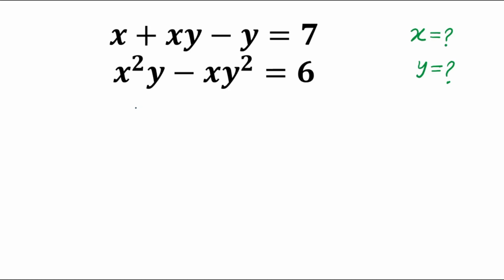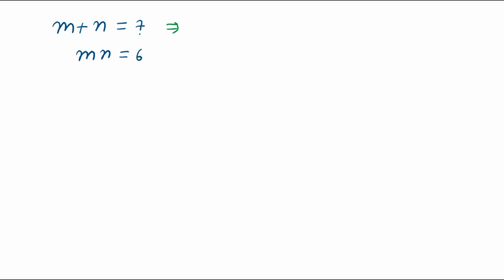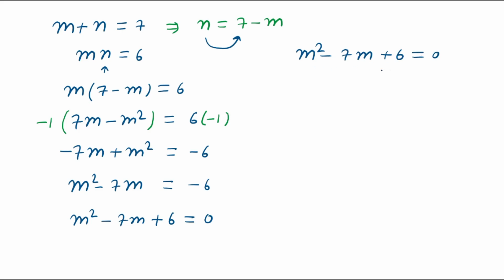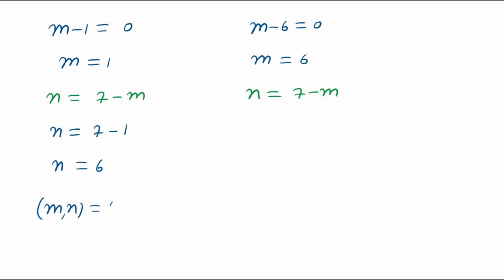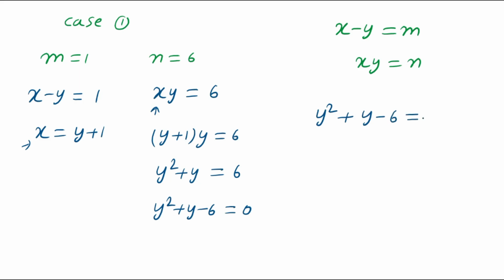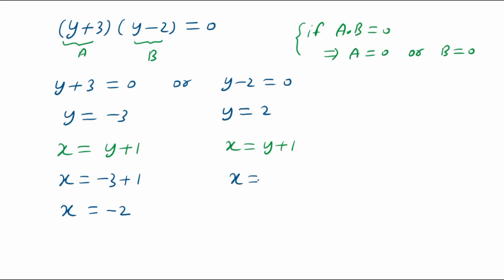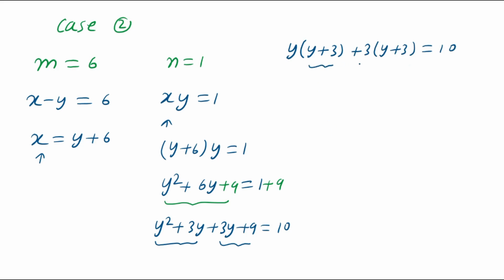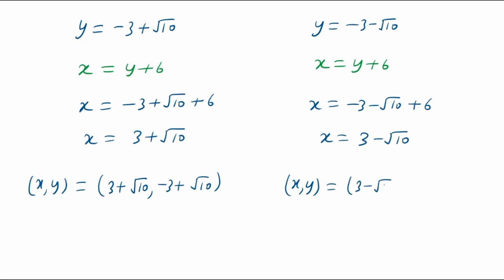A Nice Math Olympiad Algebra Problem | Math Olympiad Question | You should learn this Trick?